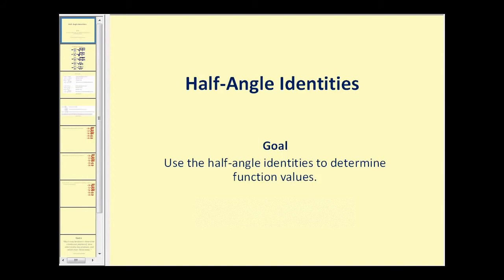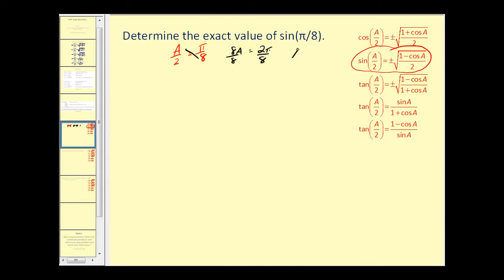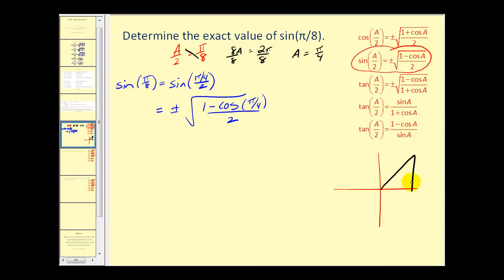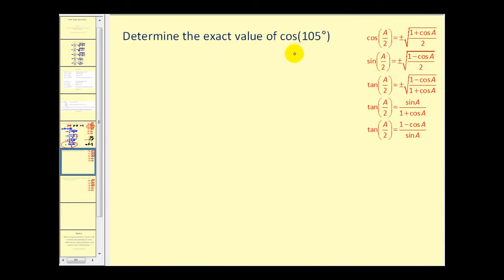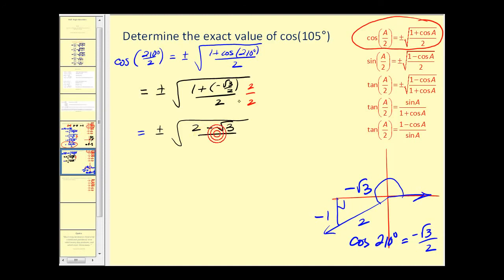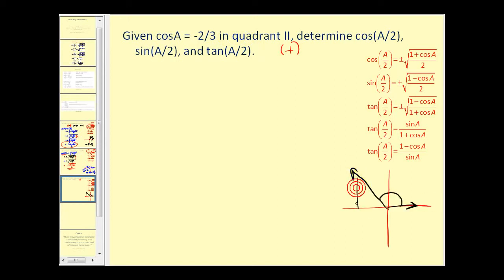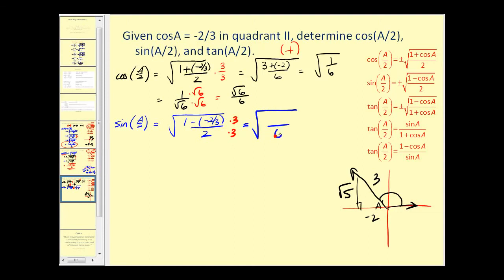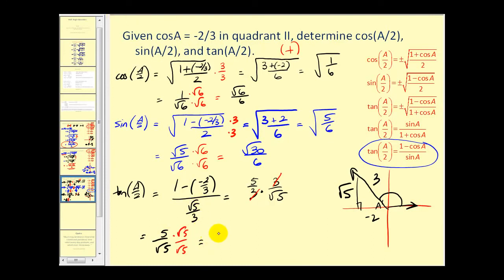Half Angle Identities (Reupload)